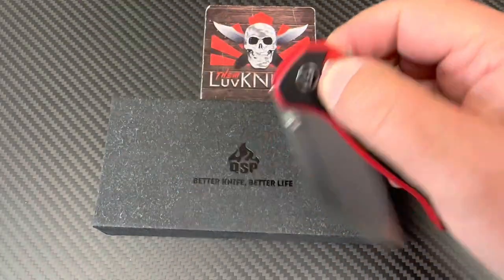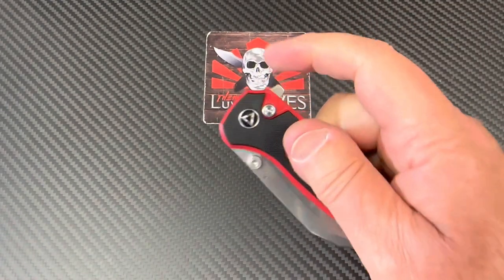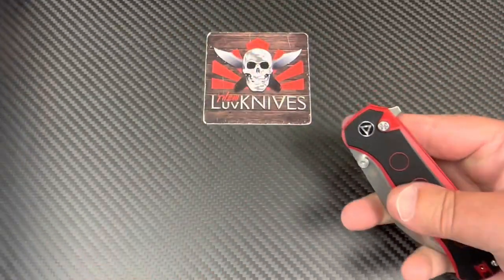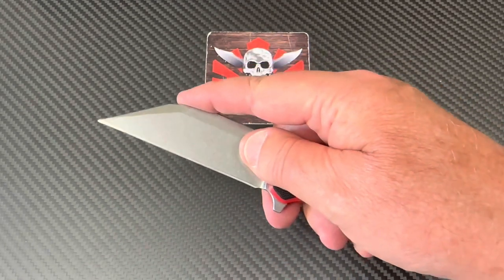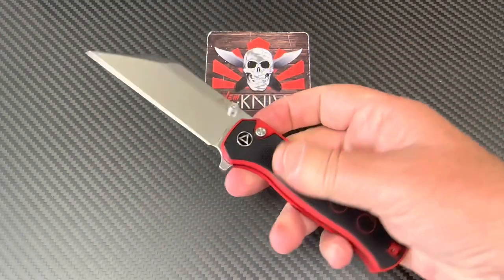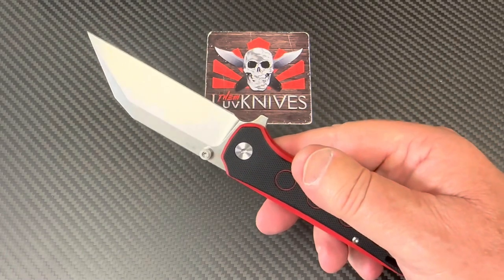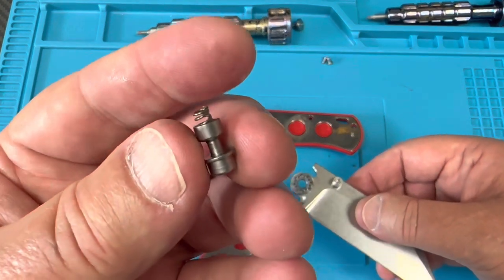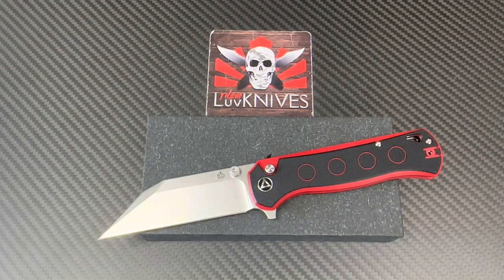QSP Swordfish button lock flipper !